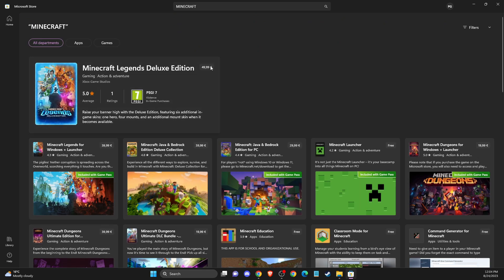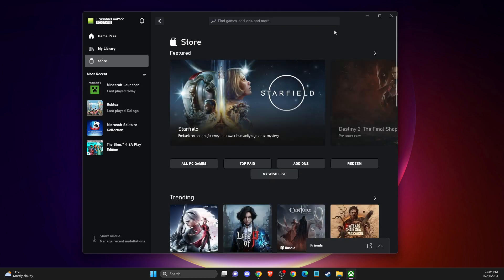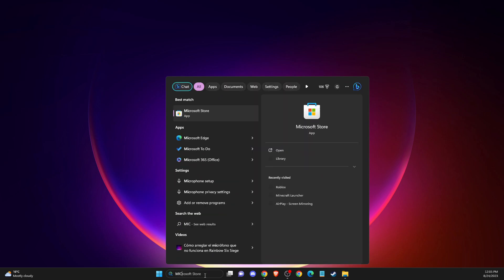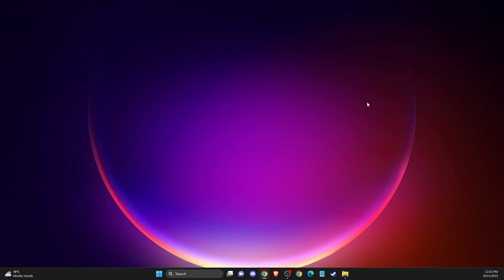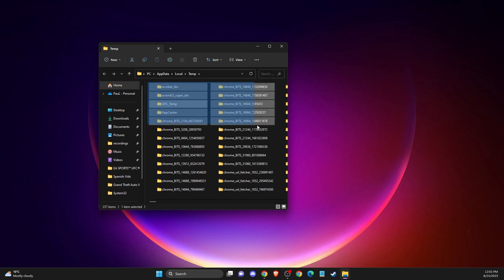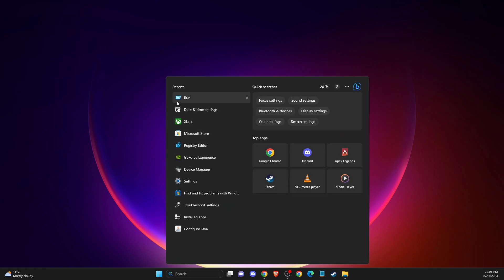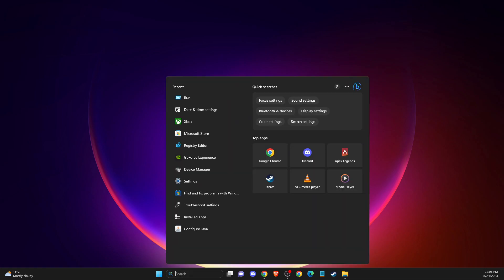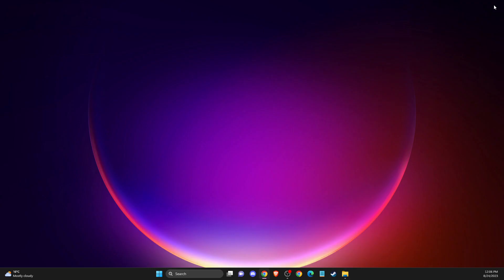Fix Minecraft Error Code 0x87e00196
In this video I will show you Fix Minecraft Error Code 0x87e00196 It's really easy and it will take you less than a minute to do it!